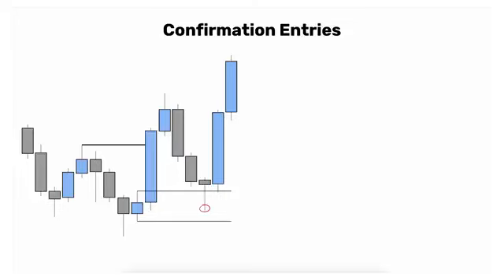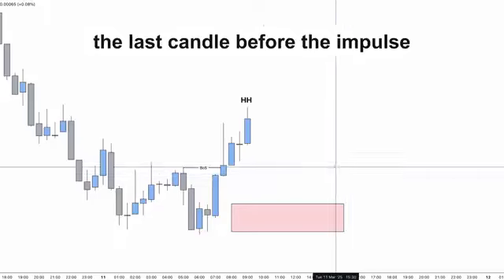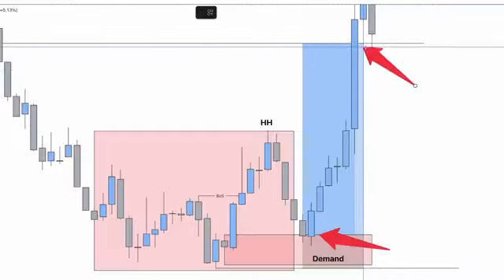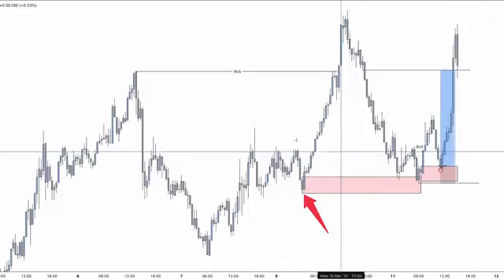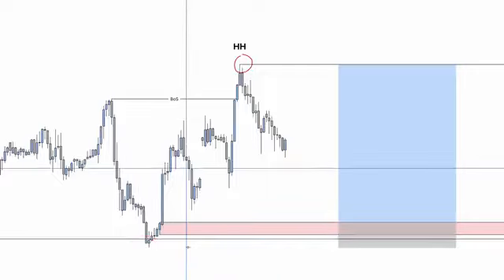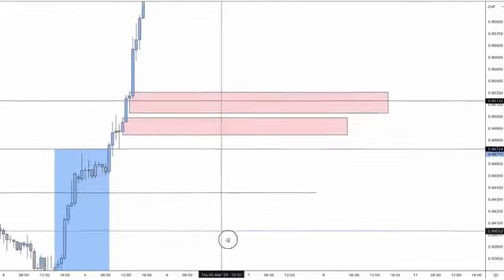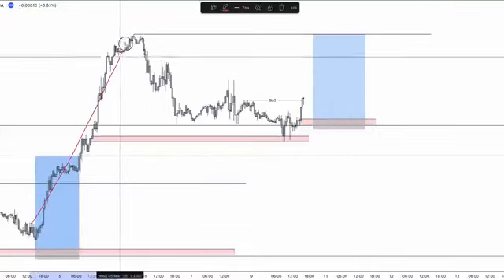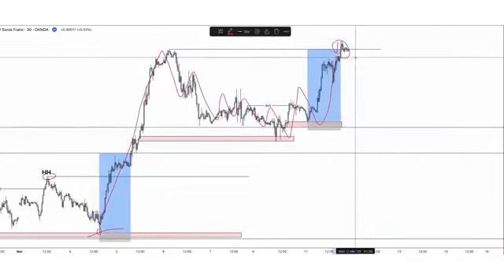This entry model will change how you trade… 10x results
This entry model will change how you trade… Here’s how to 10x your results 👇

Analysis is only one part of trading… EXECUTION is how you make real money. I’m going to teach you all about a high reward, high accuracy entry model that you can use to get into your trades for the best possible outcome.

✅ How to get into WINNING trades consistently

✅ How to AVOID losses that you’d otherwise take

✅ How to catch trends EARLY for maximum profit

When you master this entry model you’ll be able to trade with clarity & 10x the results you get from your trading by making more money per trade, and winning more of your trades…(Even if you don’t change ANYTHING about your trading strategy!)

Chapters (Don't Skip ~ You'll Miss Valuable Lessons!!)
00:00 - Introduction to Confirmation Entries
01:50 - Confirmation Entry Chart Example
08:02 - Context Matters
09:24 - Reversal Trade Example
13:02 - Continuation Trade Example
20:35 - Build a Trading Strategy (Free Course)